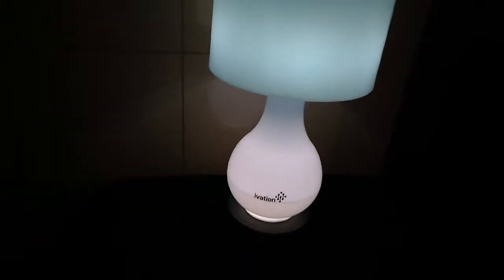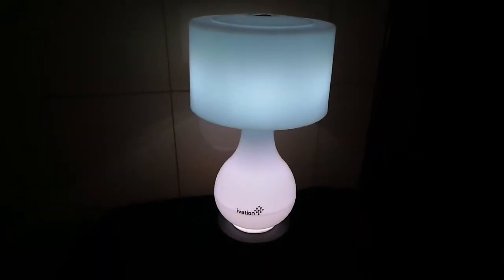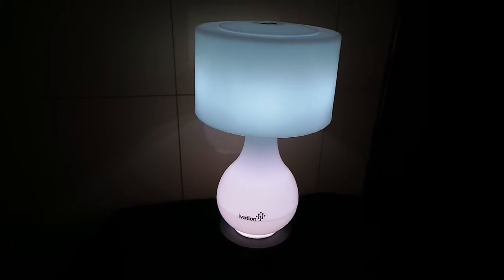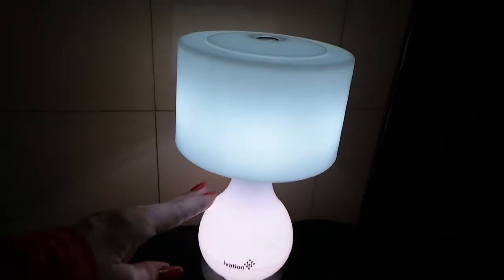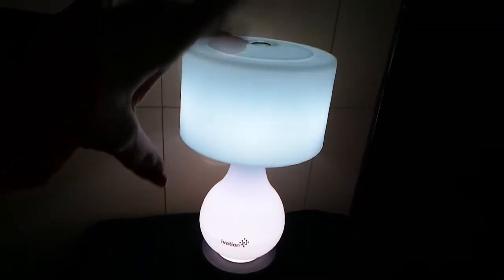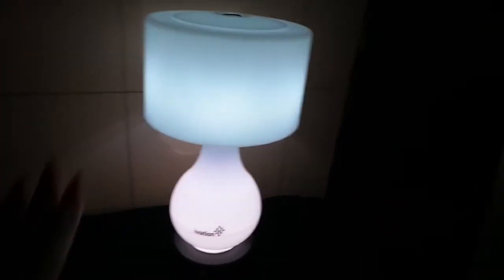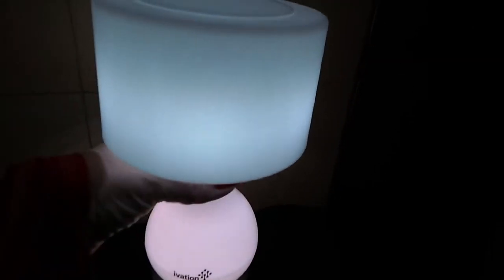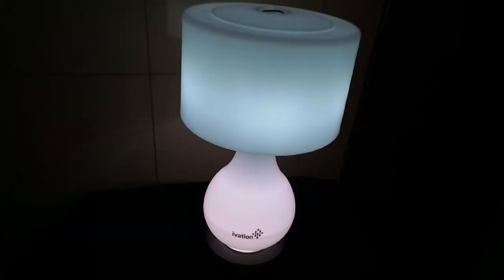Ivation 6-LED Battery Operated Motion Sensing Table Lamp on Amazon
This little lamp is perfect for outdoor entertaining, places without electricity, or camping in style.
It takes AAA batteries, but that is no big deal because the LED lights sip so little energy.

There are three different modes it can be set on. If you'd like a soft glow, set it so that only the shade lights up. Need things a bit brighter? It can be set so that just the lower vessel lights up, and that will give off light in a larger area. If you want even more light, set it so both are illuminated. When both are on, the vessel has the look of milk glass. Very pretty.
The whole thing has a clean, modern look. Not a super high end look, but still chic in the right setting.

On the base there is a motion detection sensor. It isn't a sensitive one, as a matter of fact, sometimes I have to pick the lamp up and tap it a few times before it will turn on. For me, it would be just as easy to use an on/off switch.
It can be set for on, off, or sensor mode.

On the top is a wire loop that will be handy if you would like to hang the entire lamp, very useful when camping. Suspend it from the top of a tent or an outside line.
The wire, which is a sturdy gauge, retracts to give a better look when not in use.

If you live in an area that has a lot of power outages, this is a terrific lamp to have. As long as you have a few batteries, you're good to go.